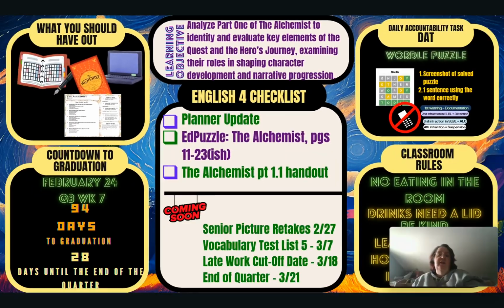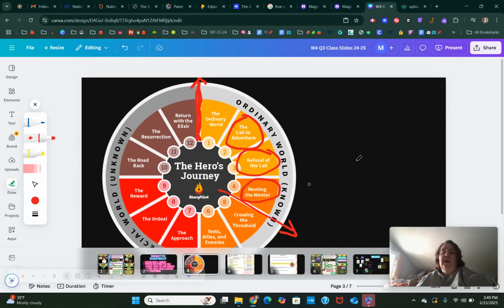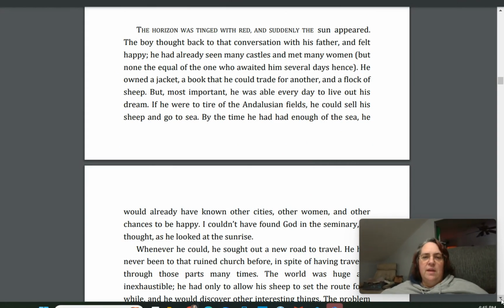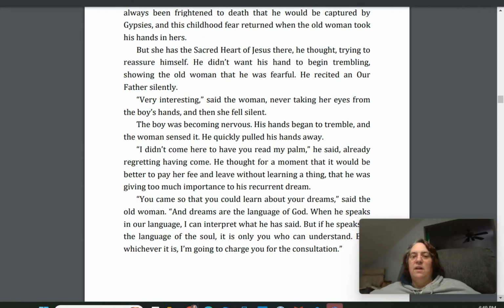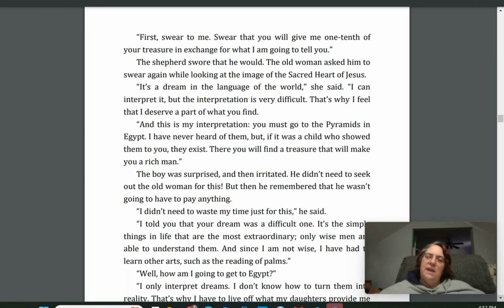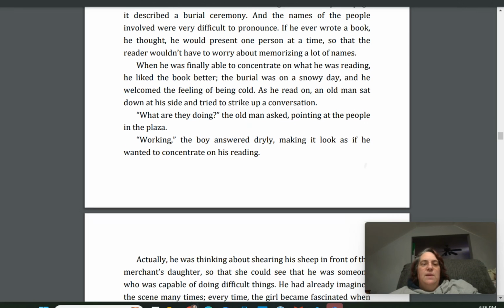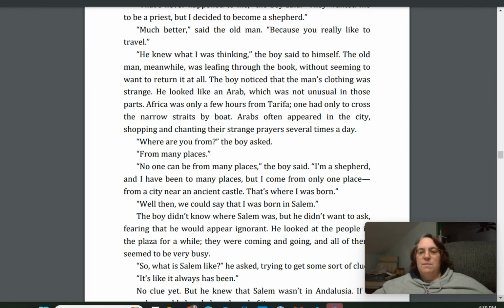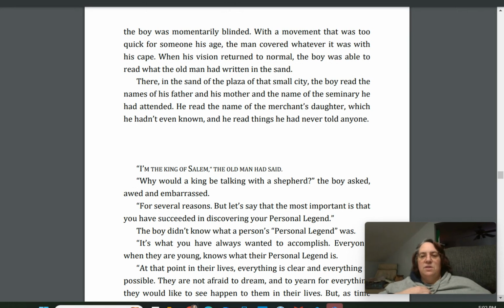The Alchemist Lesson Pgs 11 to 23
This lesson is meant to be loaded for addition of questions into EdPuzzle